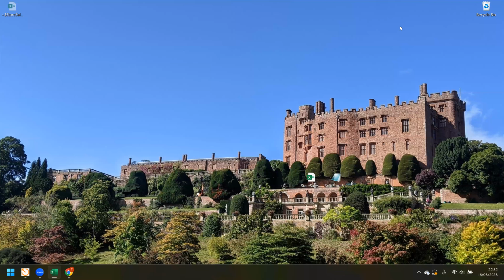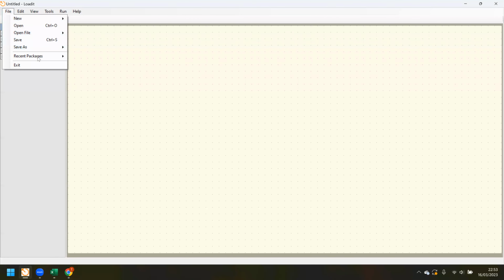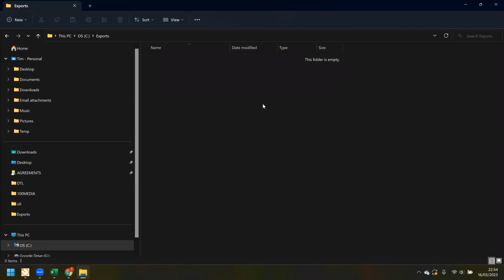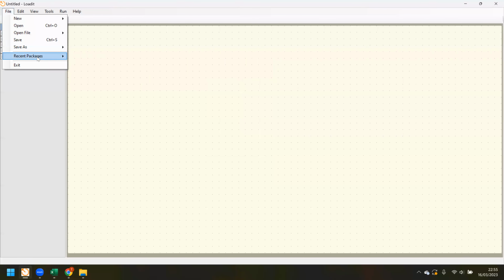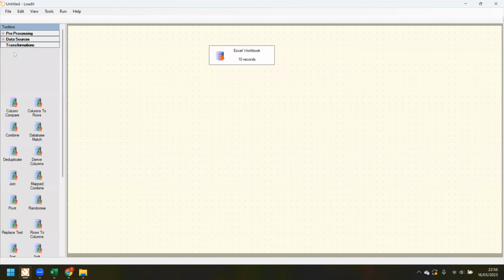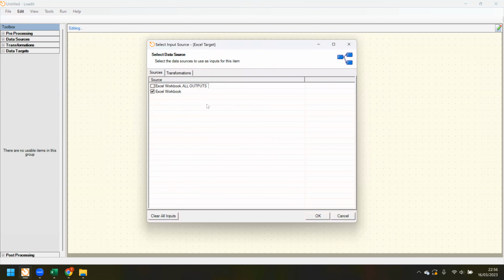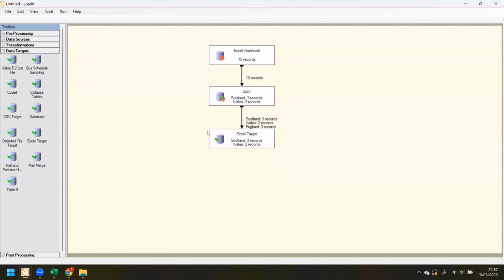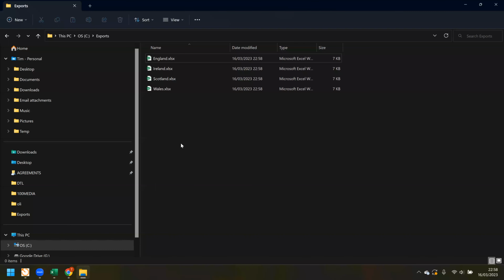Splitting an Excel file into separate workbooks with Loadit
This video demonstrates how to load an Excel file into Loadit and split it into separate workbooks using based on the values in a column in the file